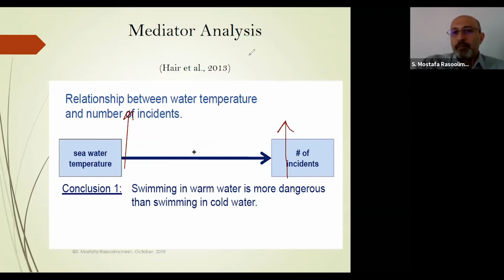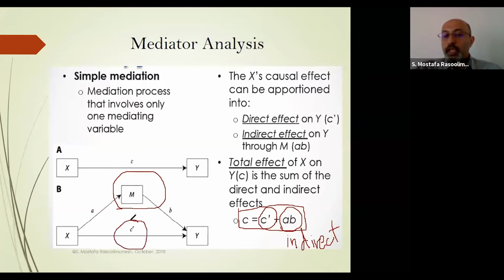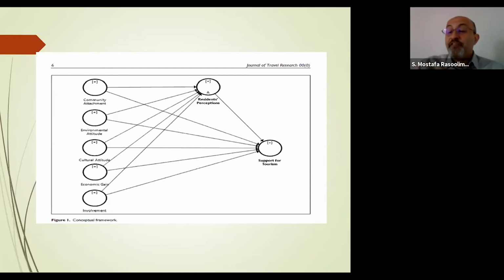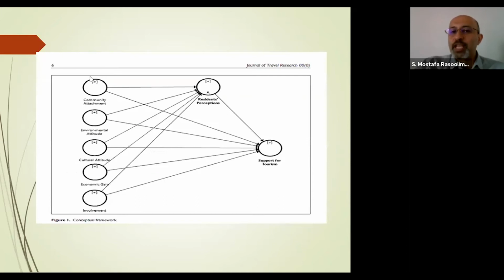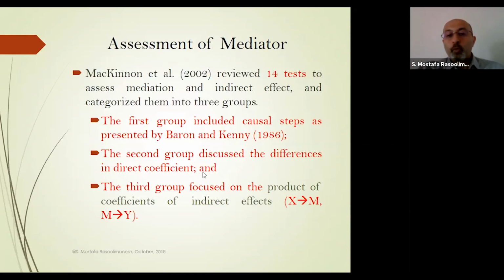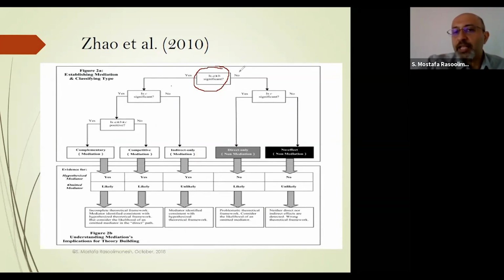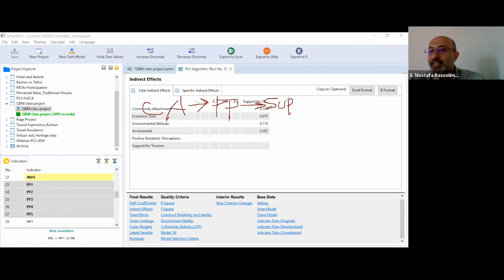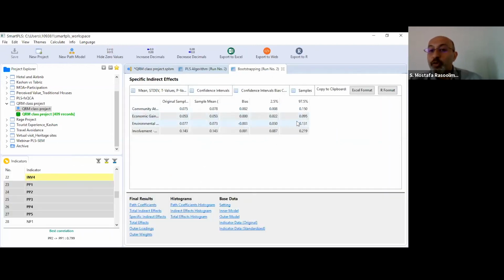Week 7 - Mediation Analysis using SmartPLS 3 (Quantitative Research Method - Part 20)